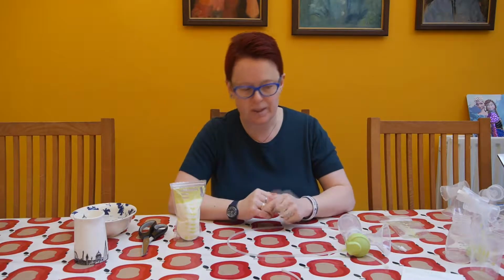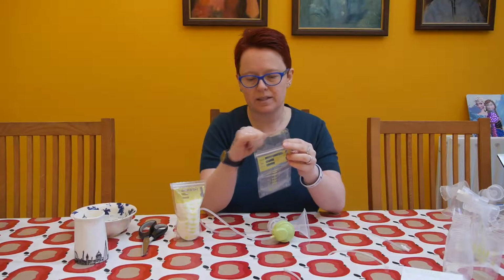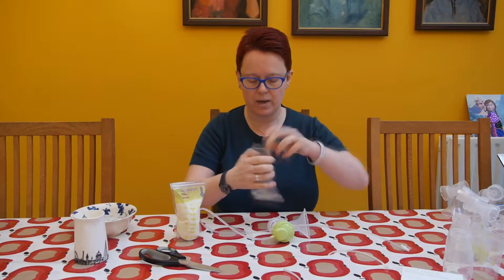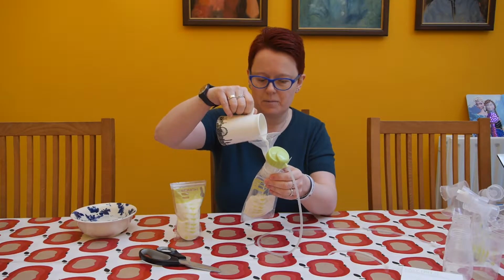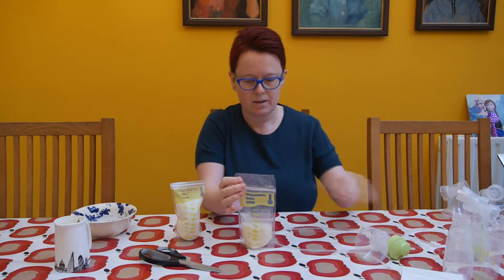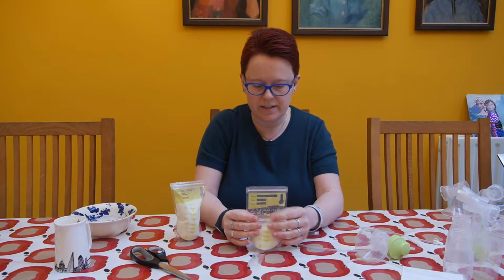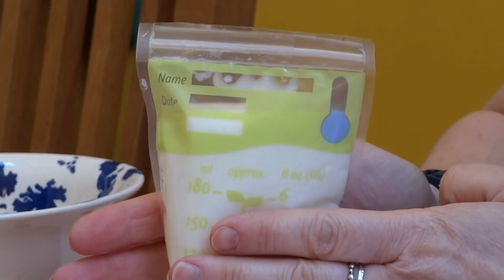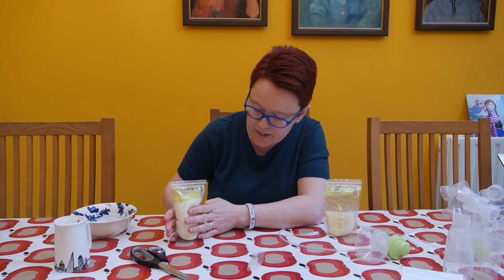Expressing into Ardo Easy Freeze bags